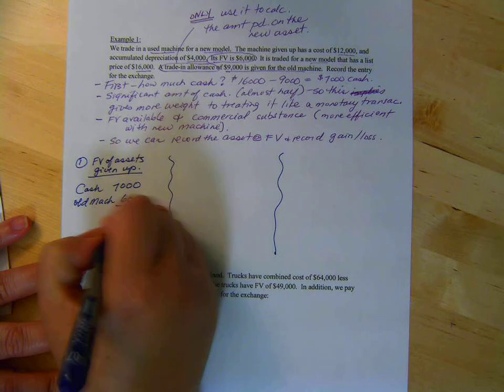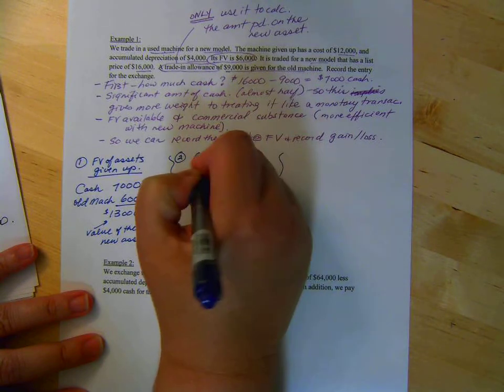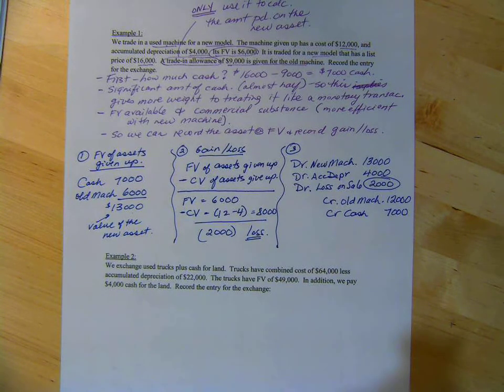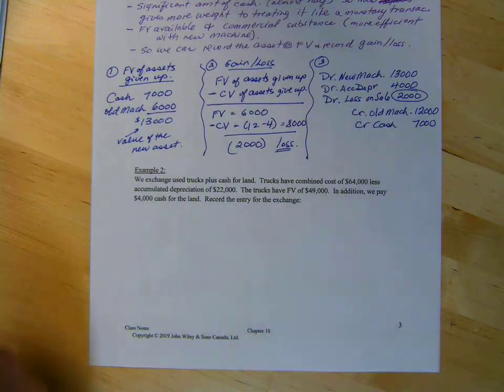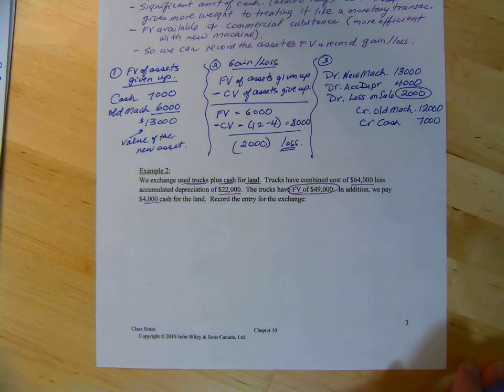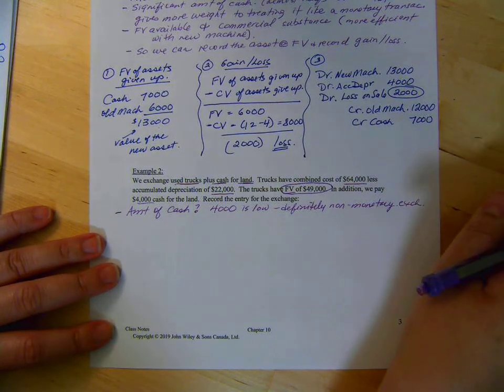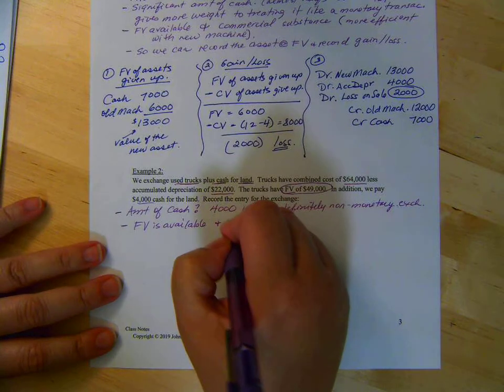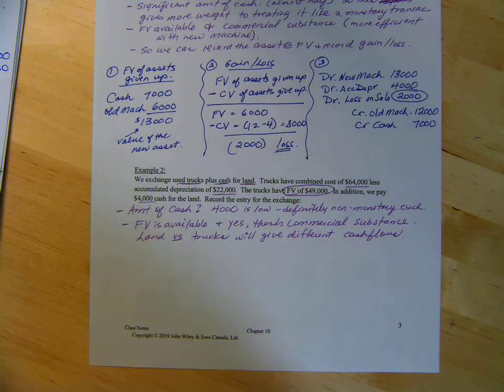315 Ch 10 Part 3